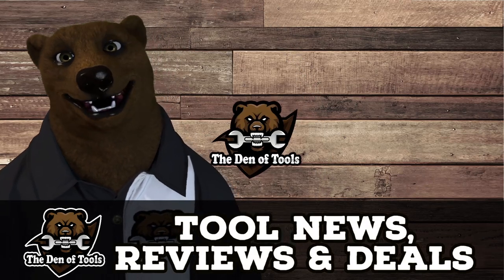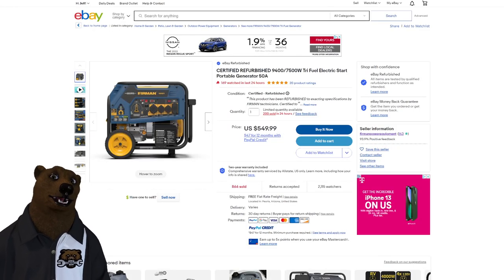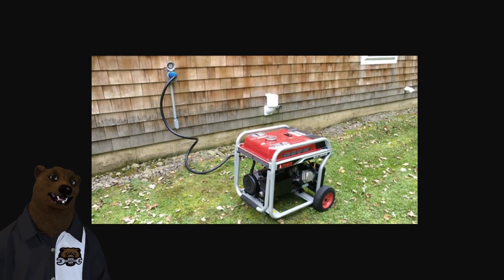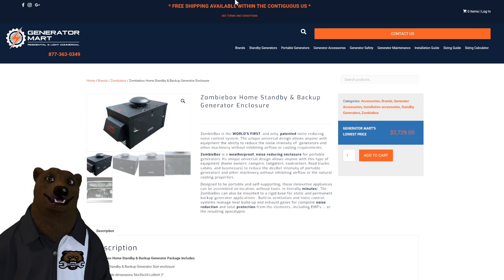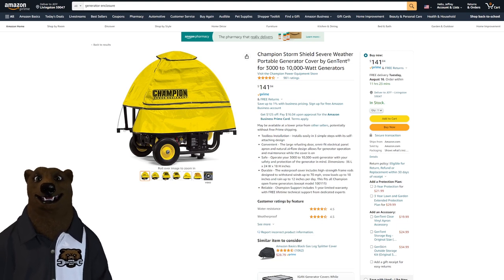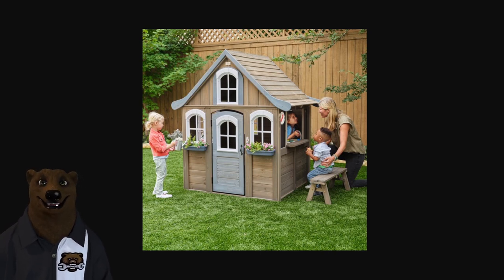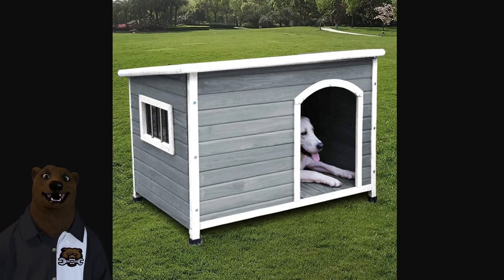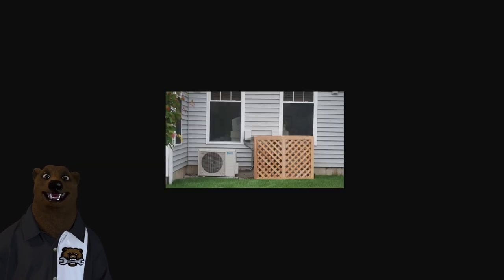Ultimate Generator Hack!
Links*
Basic Rain Cover
Rubbermaid Enclosure
Keter Enclosure
Little Tikes Playhouse
Movie Reference